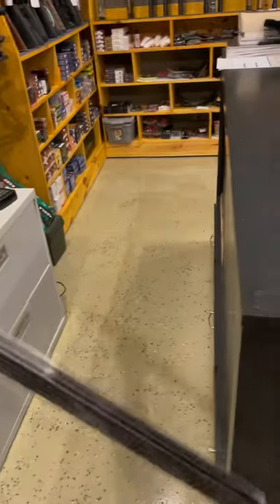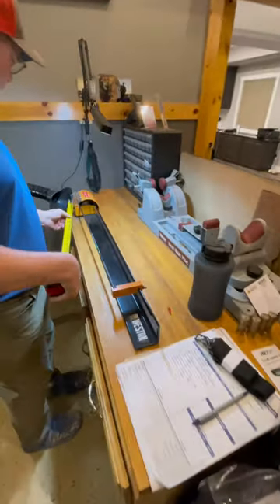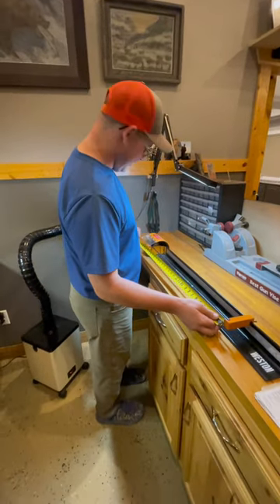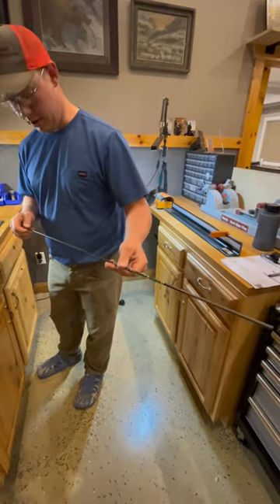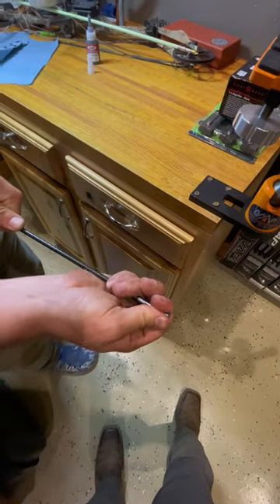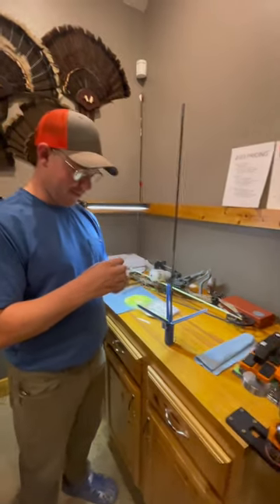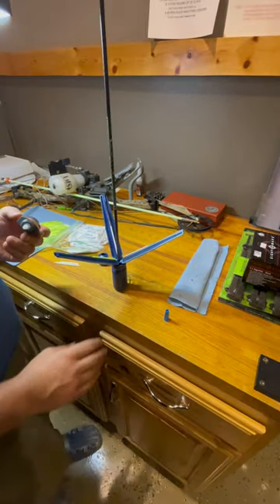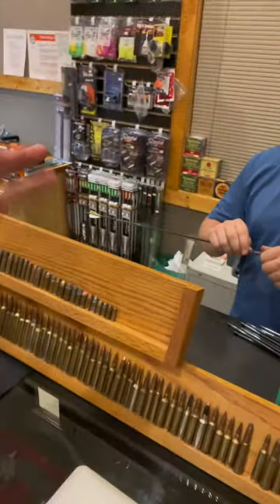The Process and Tips of Building High Quality Arrows For Hunting | Built By Straight Shooter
Check out this video as we go through the entire process of building a really high quality arrow for hunting from bare shaft to shooting through paper. There is a bunch of tips and tricks along the way!!

Special thanks to @straightshooter7354 for helping me build these arrows!